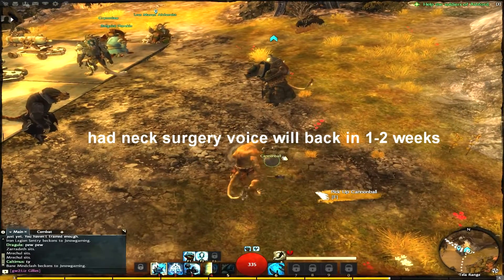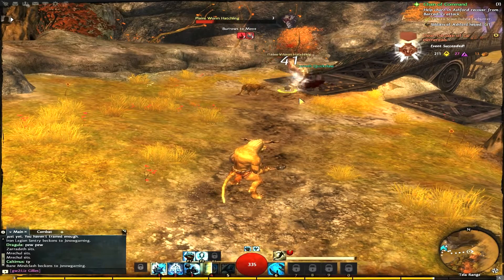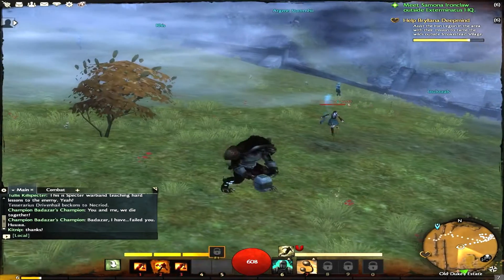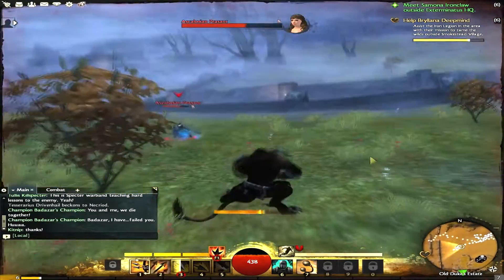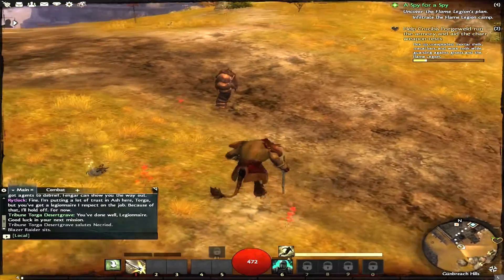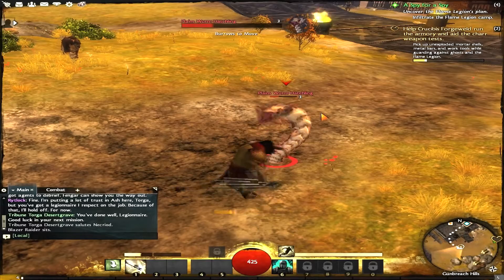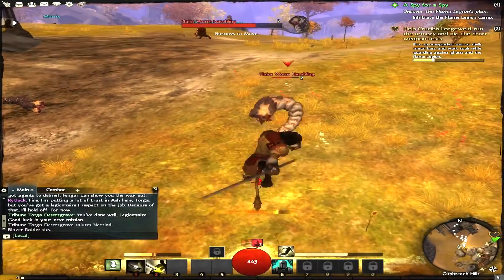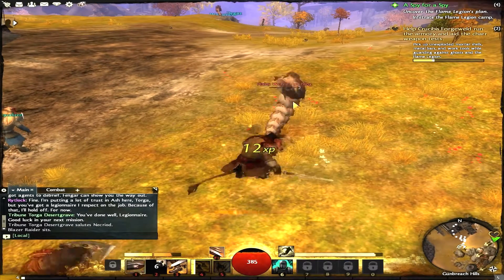Guild wars 2: Use Random items off the floor to kill Enemies!